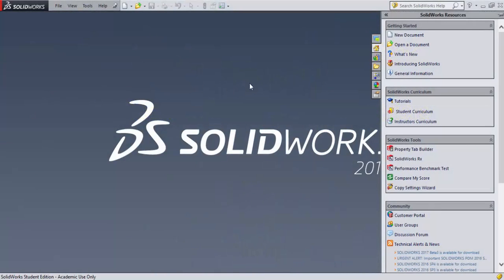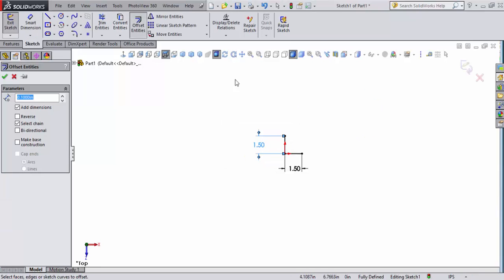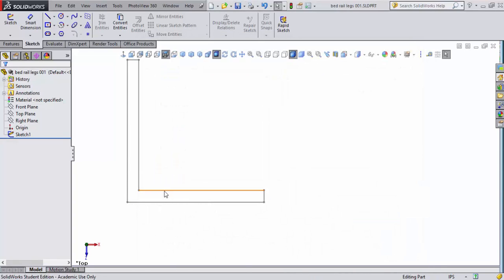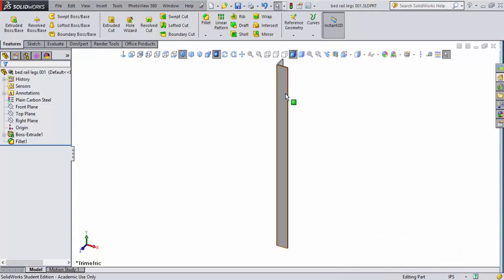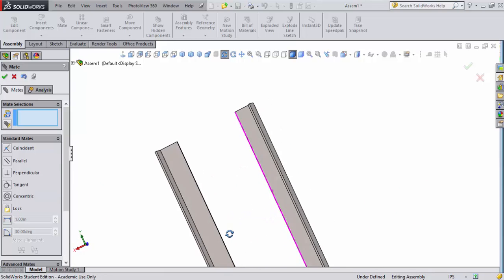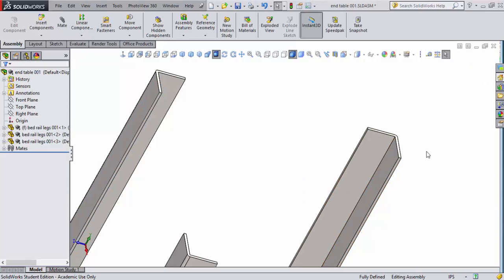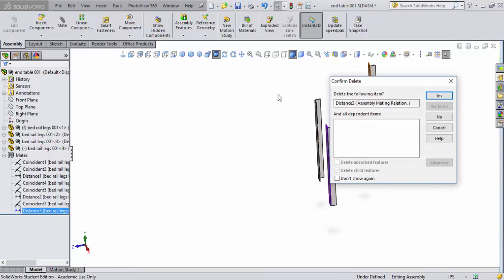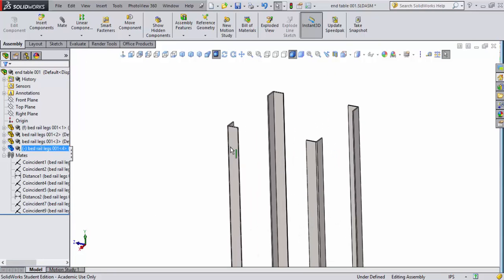Designing and Making An End Table From Scrap Part 2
This video starts the detailded modeling in SolidWorks for the first part and then into the assembly. The legs of the table are designed first and then all for legs are placed in an assembly.  Again, this is the first part of the SolidWorks detailed design.